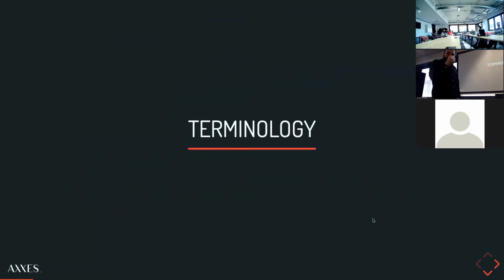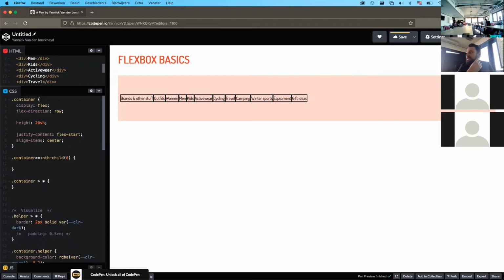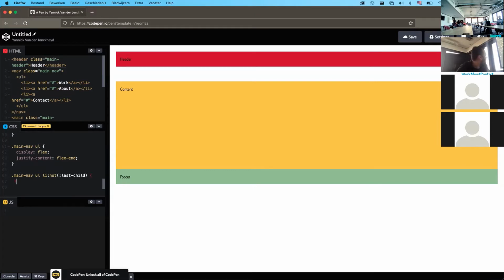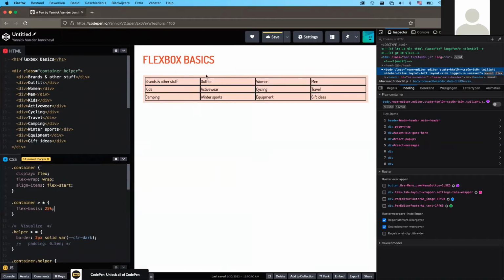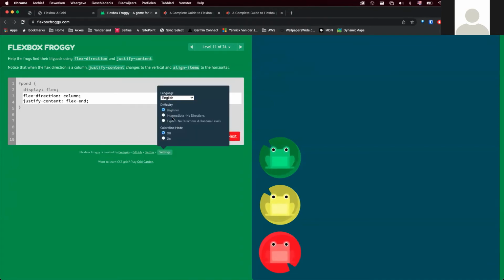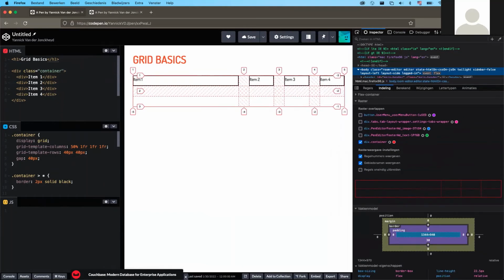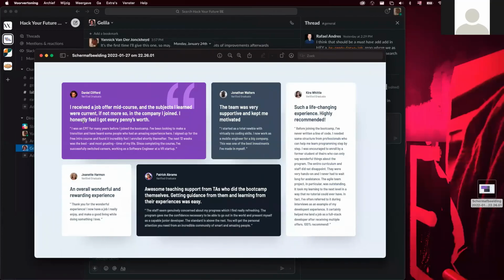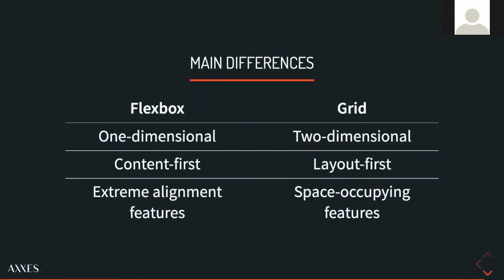HTML-CSS in depth